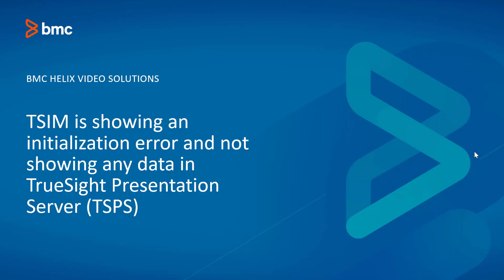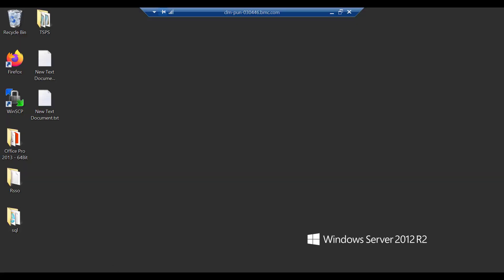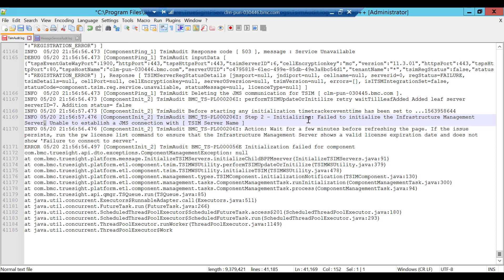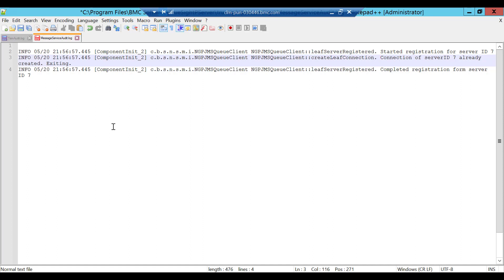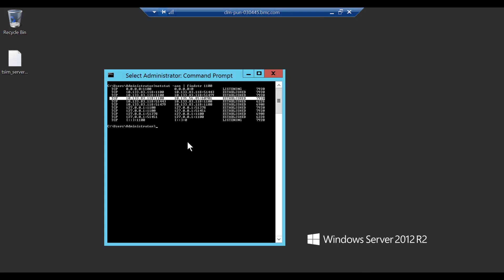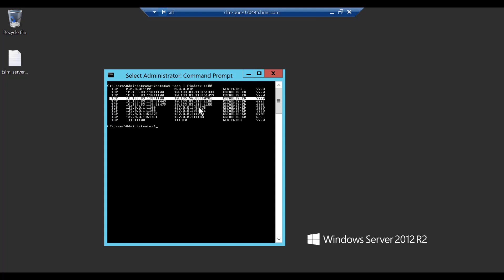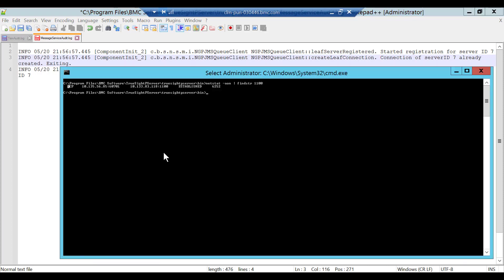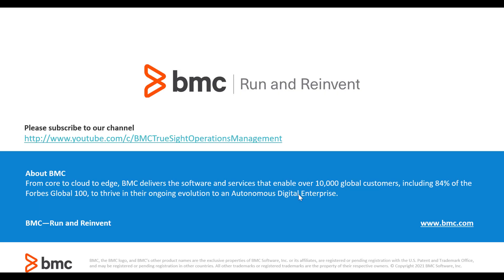BMC TSOM: How to Troubleshoot Initialization Errors and No Data in TrueSight Presentation Server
This video explains how you can troubleshoot and fix the Initialization error seen on TrueSight Presentation Server (TSPS). This error can be caused due to stale Port socket connection from TrueSight Infrastructure Management (TSIM) server to TSPS.